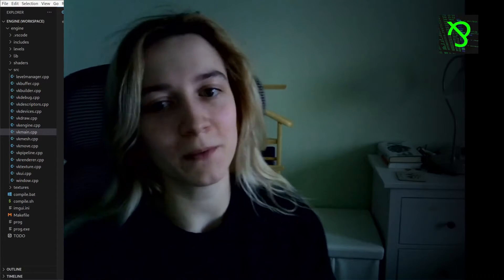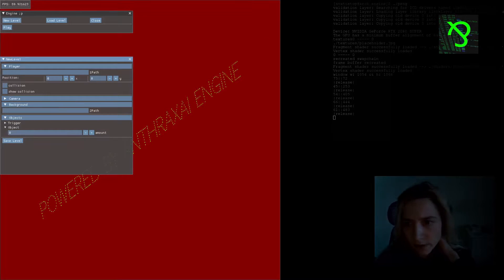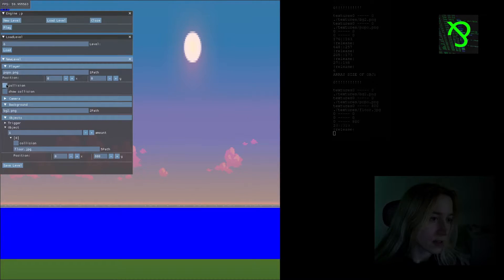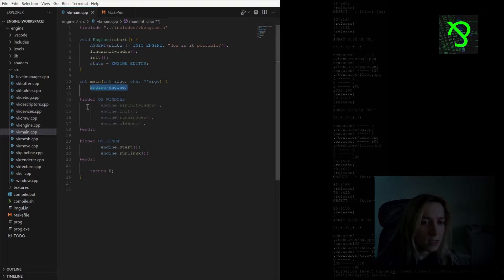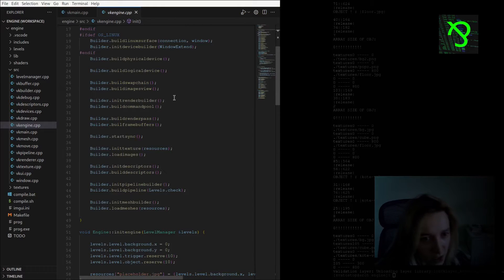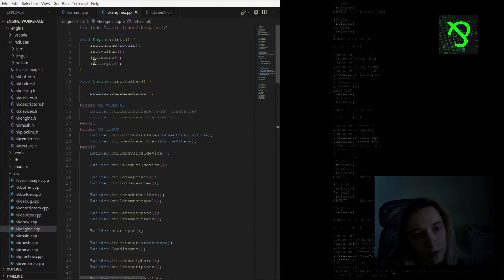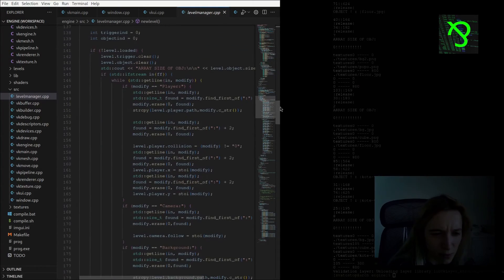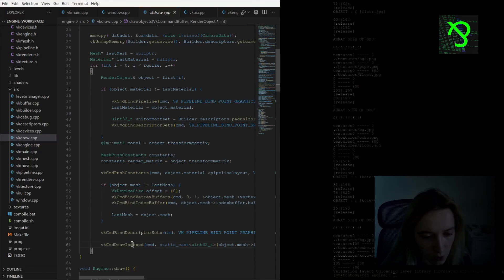I am writing ANTHRAX AI GAME ENGINE using Vulkan API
hi all! here is a video about my game engine written in Vulkan